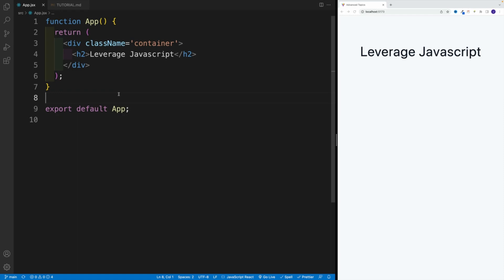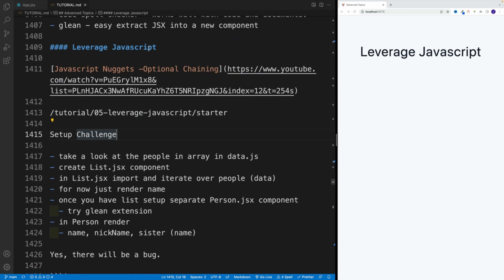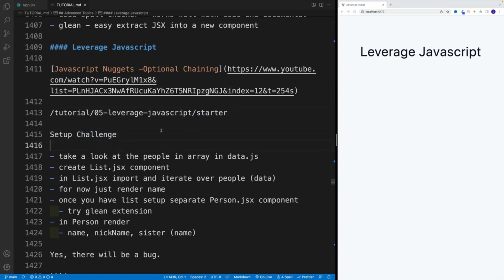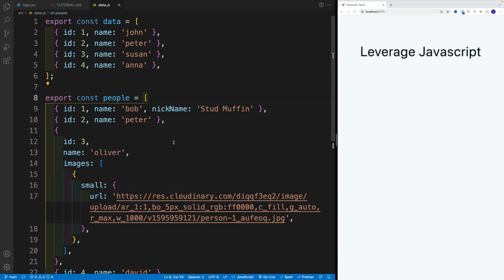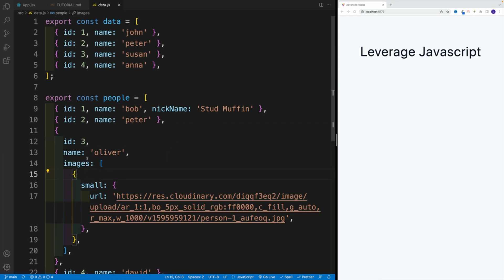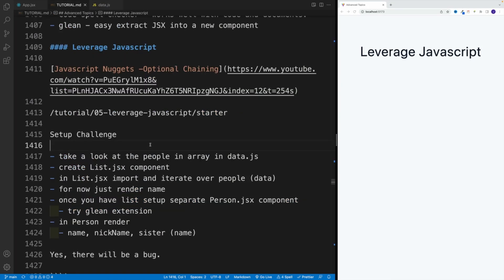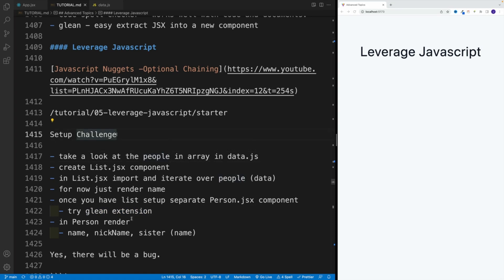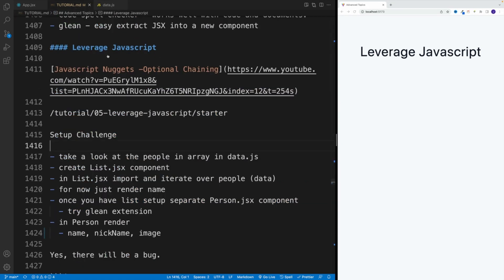React 18 Tutorial -Leverage Javascript Setup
Episode 81- Leverage Javascript Setup